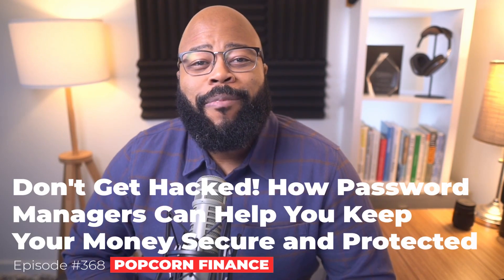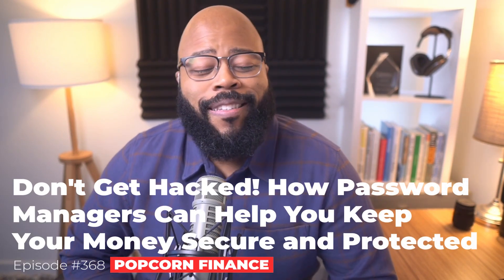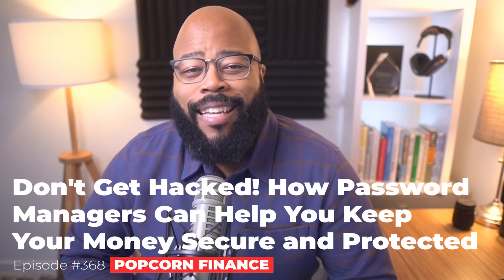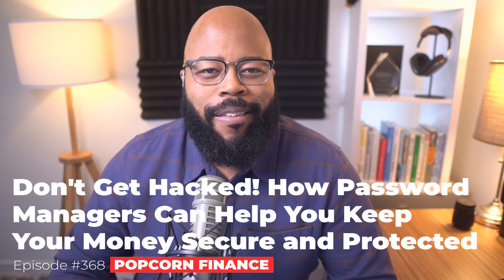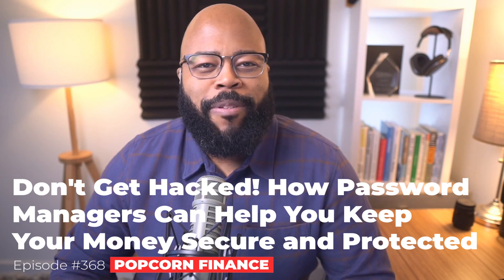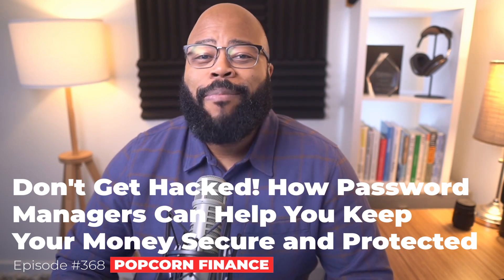Don't Get Hacked! How Password Managers Keep Your Money Protected | Episode 368 of Popcorn Finance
Be honest, do you only use a handful of passwords for everything in your life?

This episode is a reminder that you probably need to take a look at the passwords that you are using! Robb Dunewood from the Tech Jawn podcast is back on the show to share just how important it is to keep your information safe online and how password managers work to outsmart hackers and sophisticated computers from figuring out your passwords.

TIME STAMPS
00:00 Intro
00:58 What are and how do password managers work?
03:00 What's the difference between simple and complex passwords?
05:44 Are these password managers SAFE?
06:41 How hackers get your information
08:54 Password manager recommendations
10:22 You've probably already been hacked